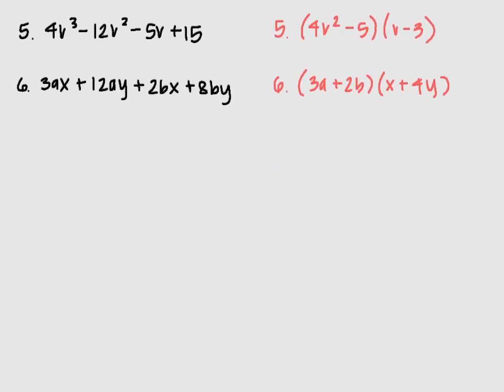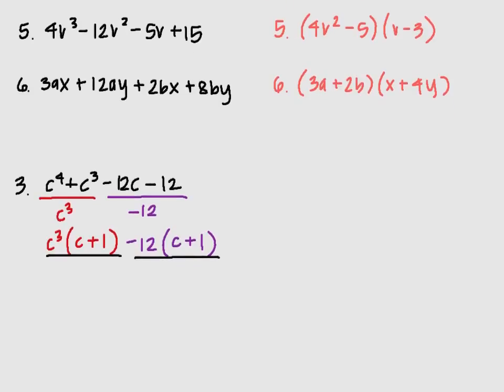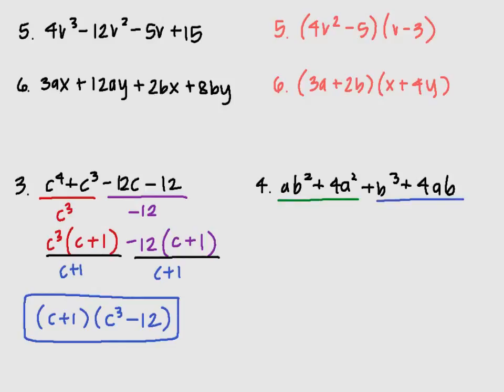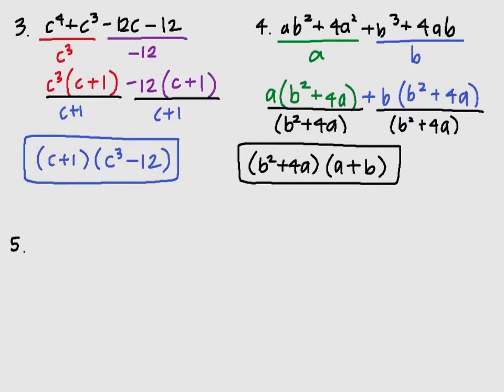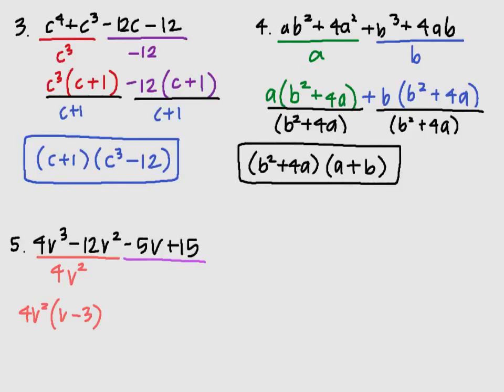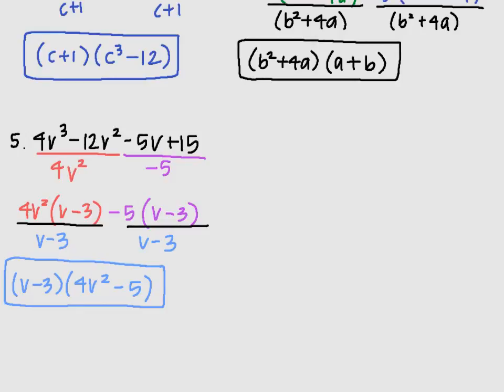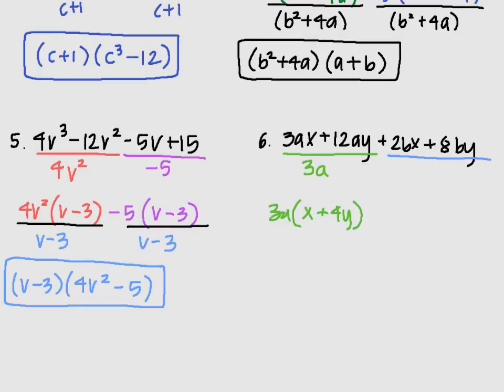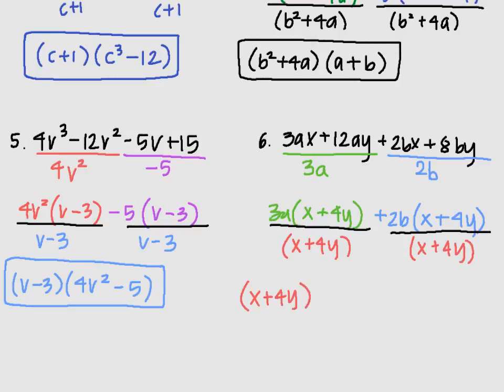Practice Factoring Grouping #3-6